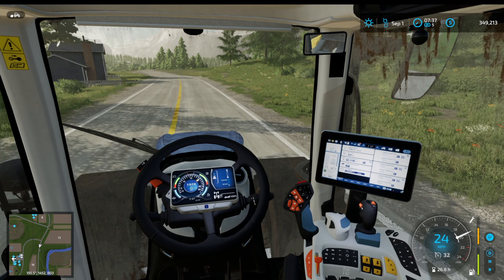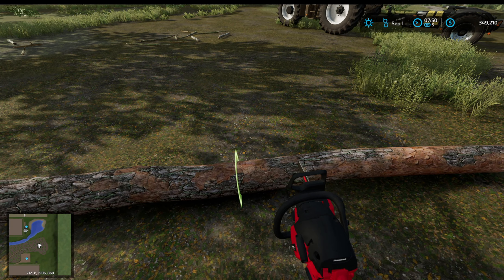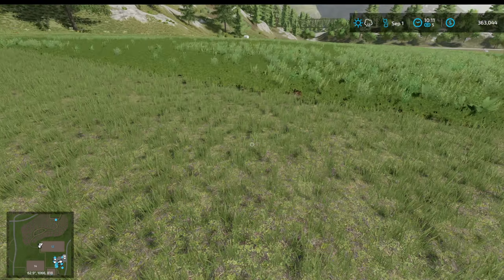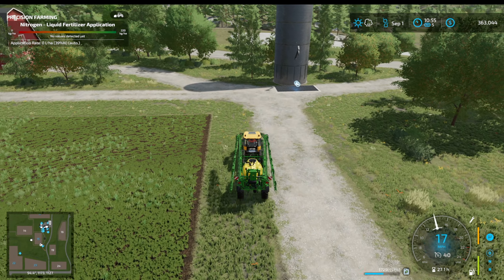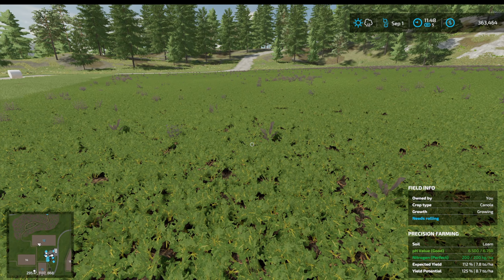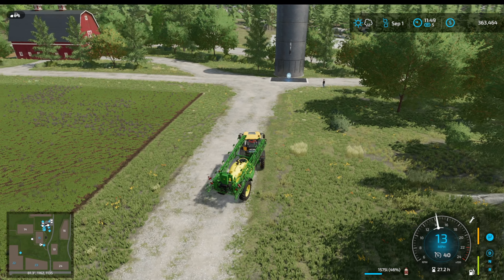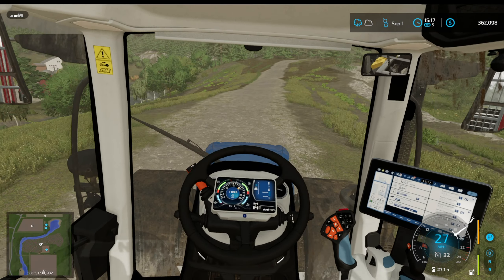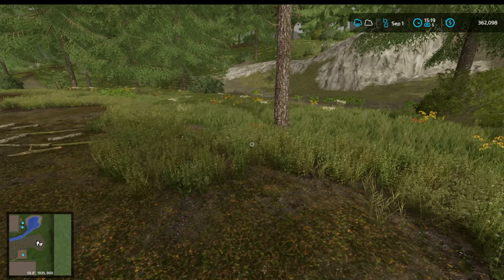GOLDCREST VALLEY FARMING SIMULATOR 22 | Ep 17 | THE END (& START?) OF SOMETHING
September now, and for ages we've been saving up for BIG field 20. We now have the money, and it's the day before we buy the field. How can we sleep tonight? It's like the Night Before Christmas! The only thing is, we'll be back to $0 once it's bought. I have a cunning plan.

Timelapses -

2:47 - Forestry
7:18 - Fertilising
10:04 - Weeding
15:04 - More Weeding